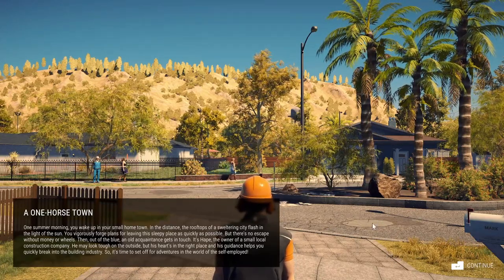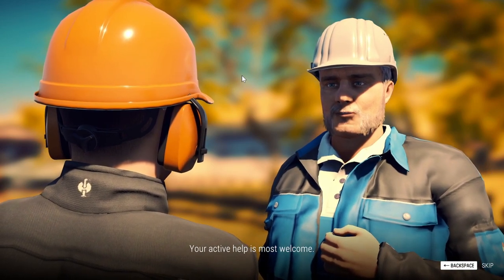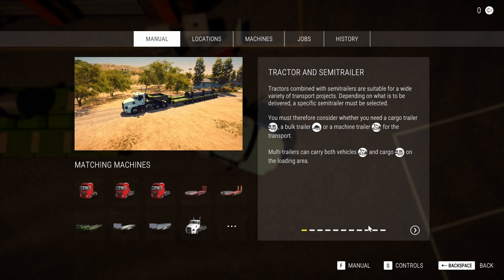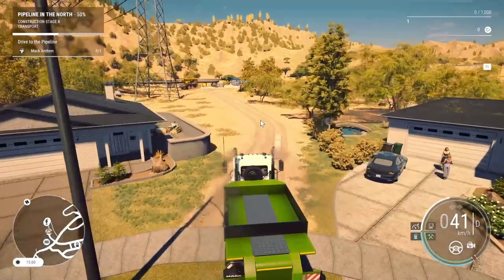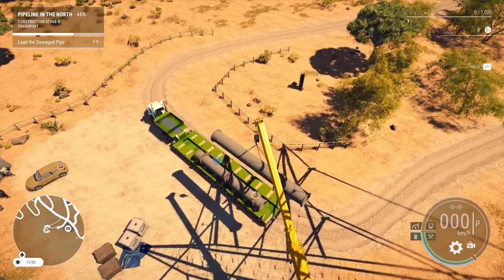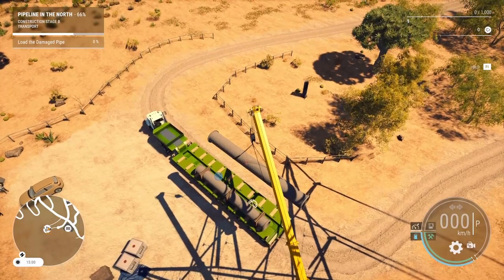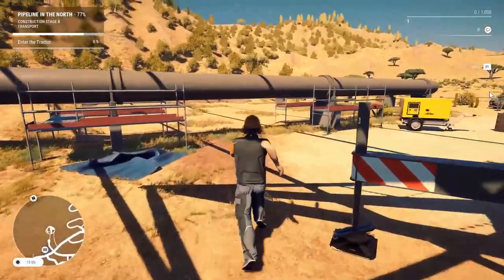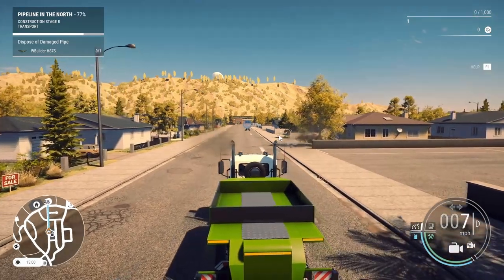Construction Simulator - First Look - Learning the Game